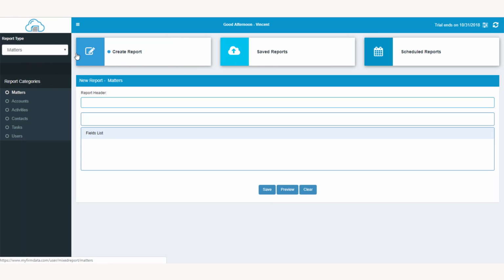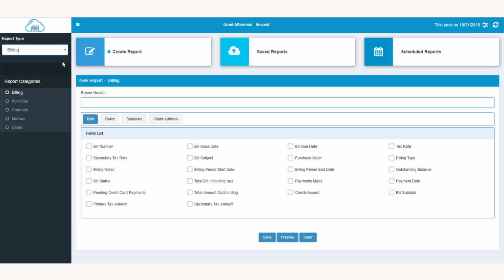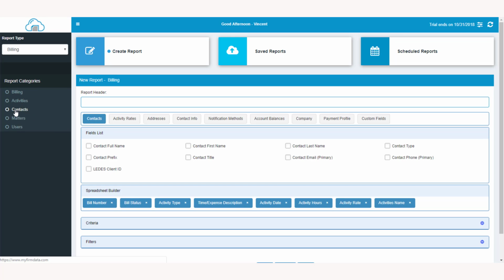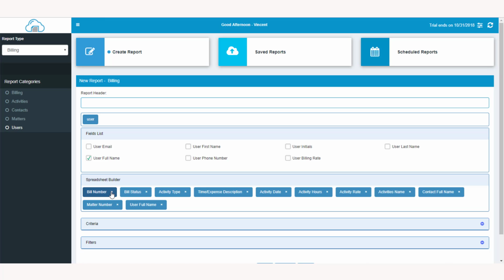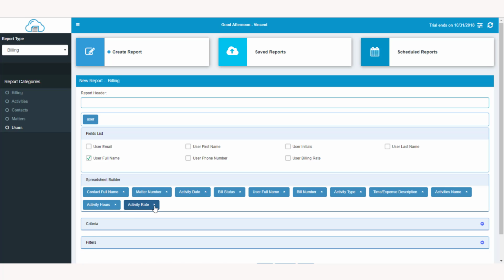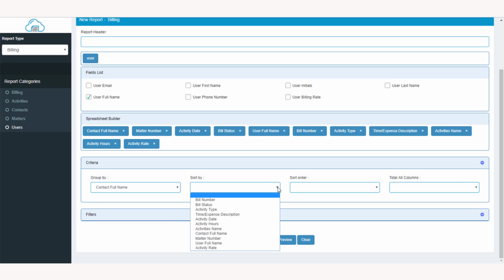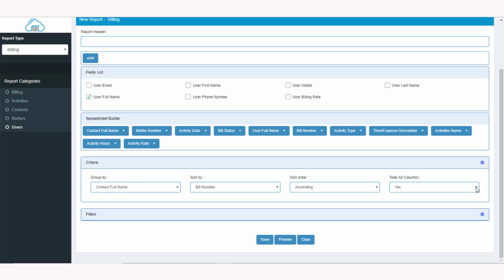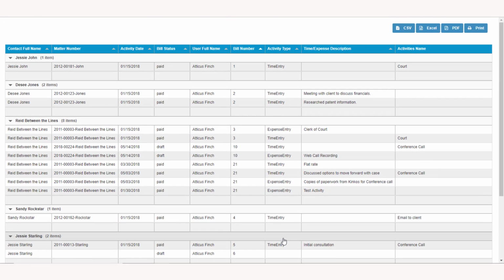RecreatingClio'sClientActivityReport_FINAL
This video tutorial describes the process of recreating Clio’s CLIENT ACTIVITY REPORT with your data from Clio using the myFirmData custom reporting tool.